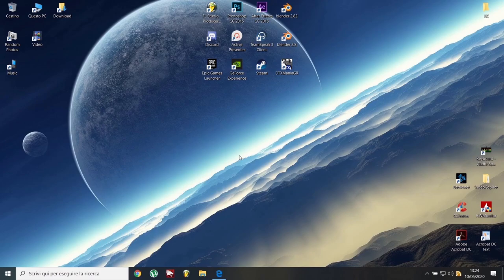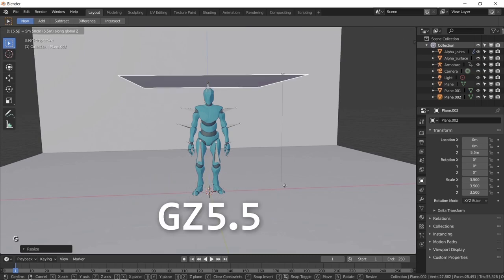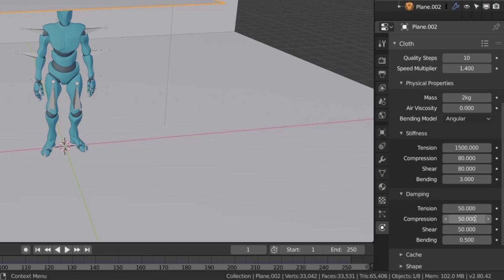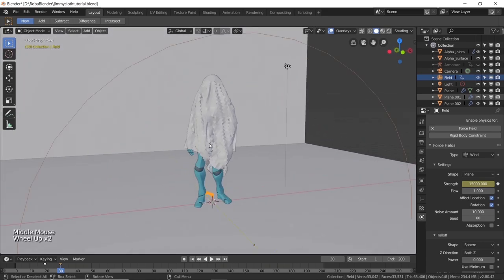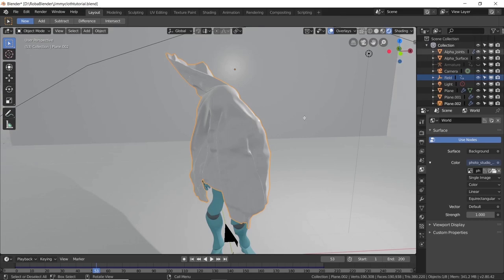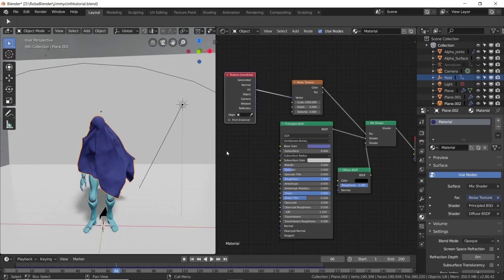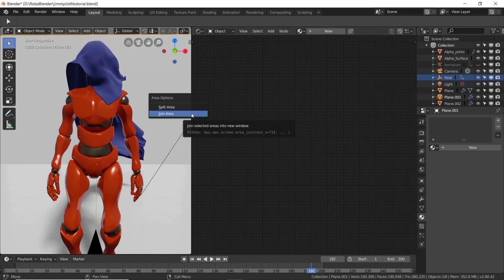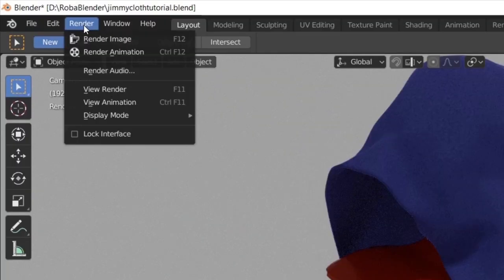Cloth + Air Simulation - Blender 2.8 Tutorial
Hello guys, Costa here!
Today we will jump into Blender 2.8 to create a really cool and satisfying Cloth Simulation! We will learn about the physics behind it, we will have fun with the materials, and we will get in touch with an old friend of mine..
I will show you everything from start to finish, hoping you'll have a good time here!

Since these are my first tutorials, any suggestion is really well appreciated. Let's share each other's ideas, tips and tricks about this beautiful 3D world.

See ya!

Title: Treat me this way

Background music (whole video):
Title: Arpeggisynth